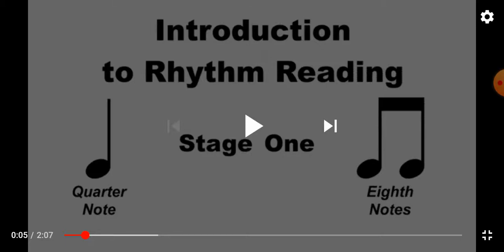KSA YEAR 3 TO YEAR 6 - MUSIC ACTIVITY - Wk 1